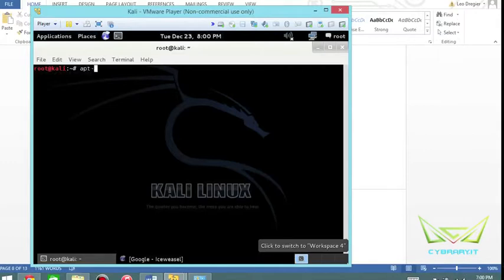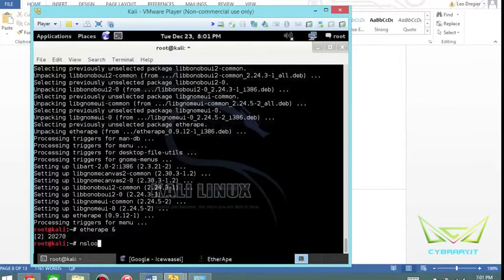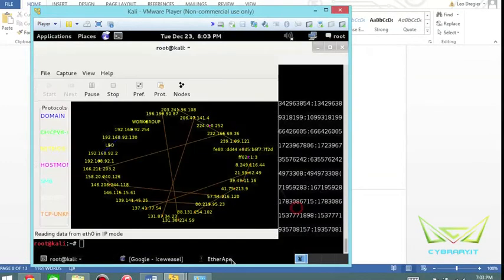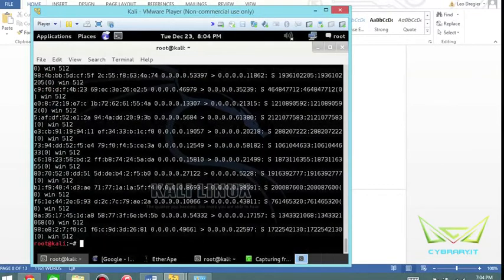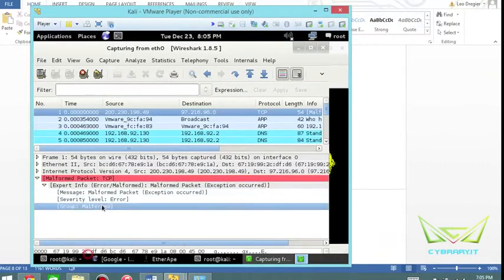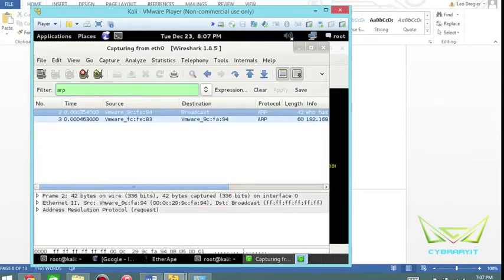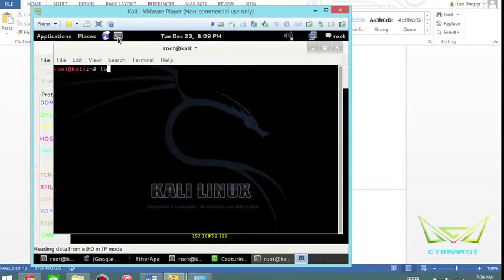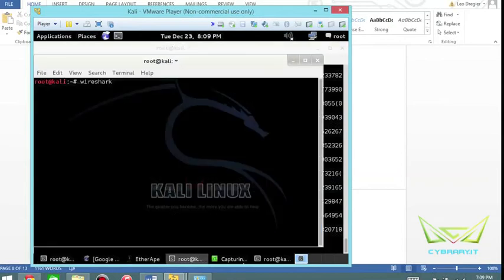Online Penetration Testing and Ethical Hacking Part 13